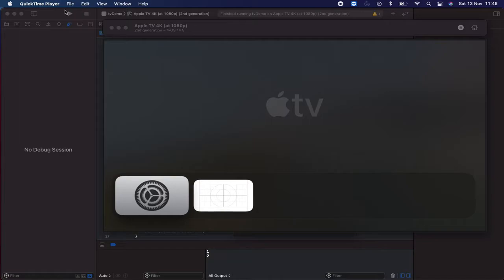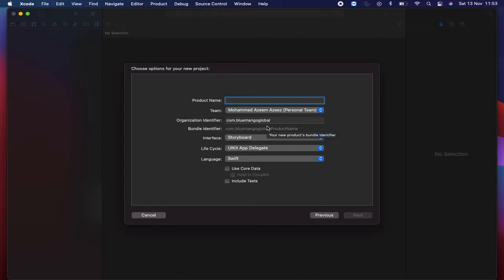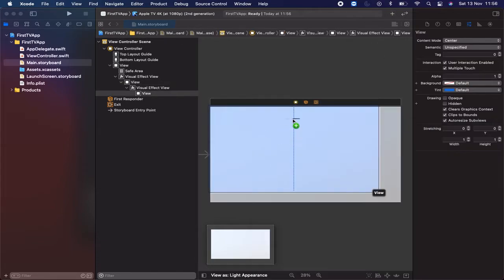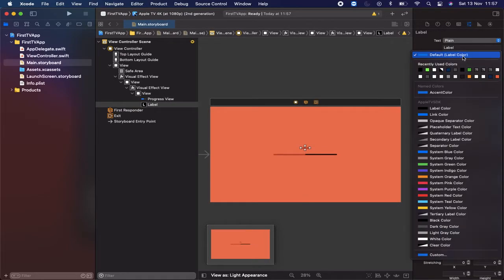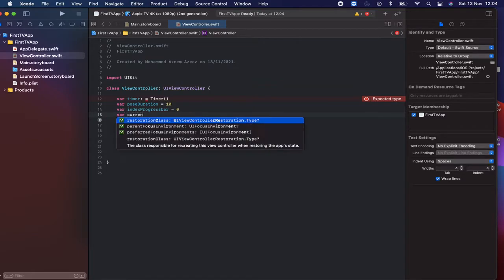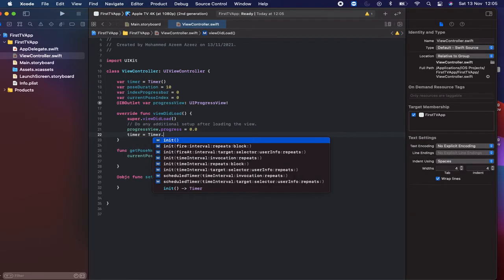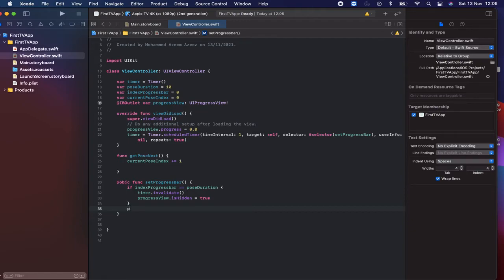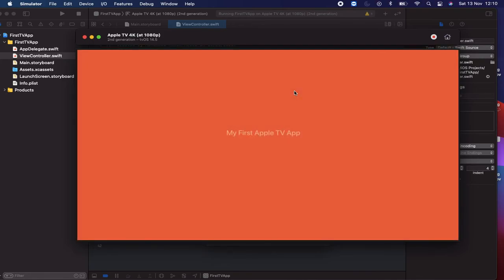tvOS :- Build first  tvOS App  in just 5 minutes Xcode, Swift | Apple tvOS Development Tutorials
This Video tutorial is about tvOS :- Build first  tvOS App  in just 5 minutes with Xcode 11.5, Swift 5 language. This project is latest version in 2021.

👨‍💻 NOTE:- This video is meant for beginners with some touch in iOS development to learn basic concept of tvOS App. If I went wrong somewhere, please comment it over to make it clear.

Apple Products.